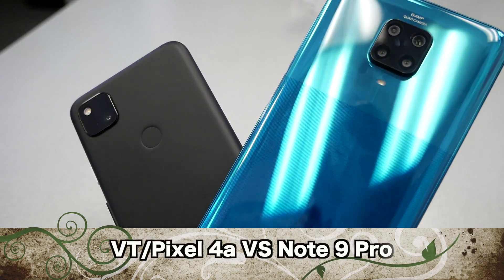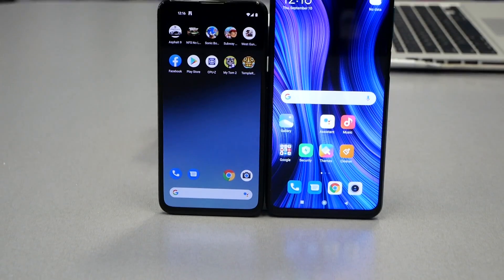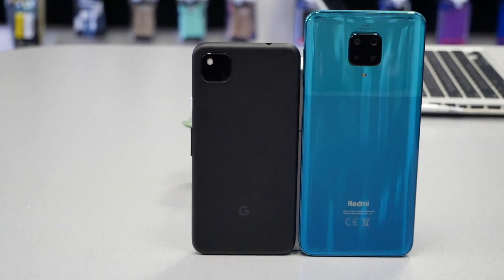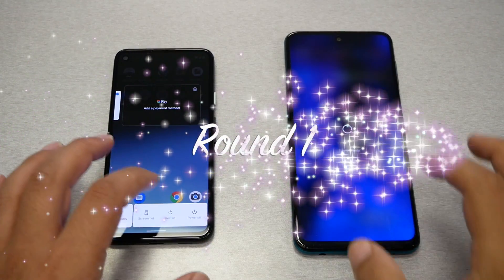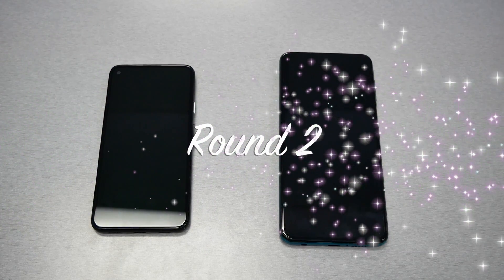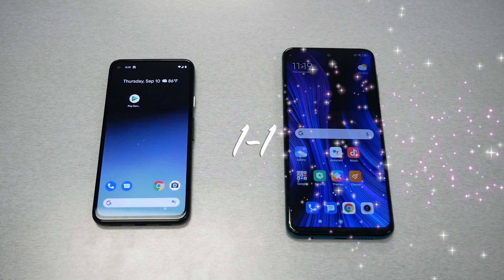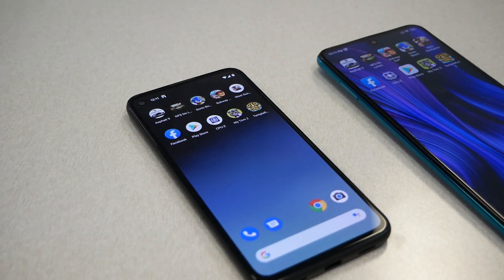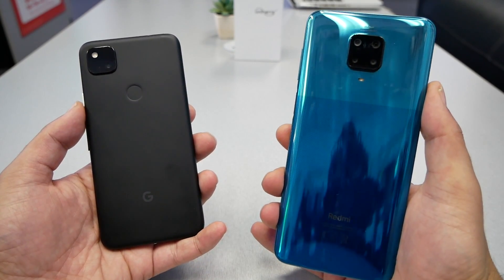Pixel 4a Vs Redmi Note 9 Pro Speed test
Now you can buy the

Google Pixel 4a

snapdragen 720 Vs 730